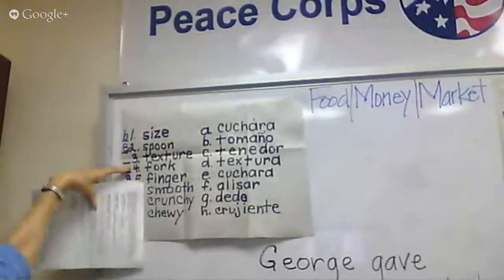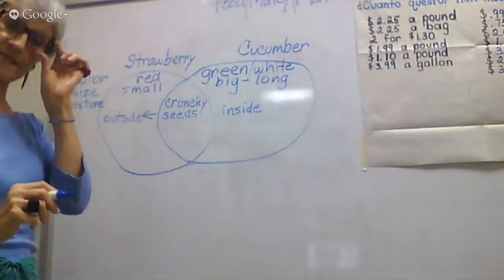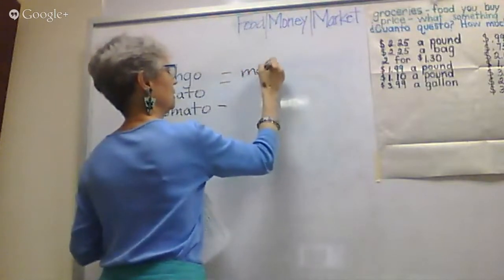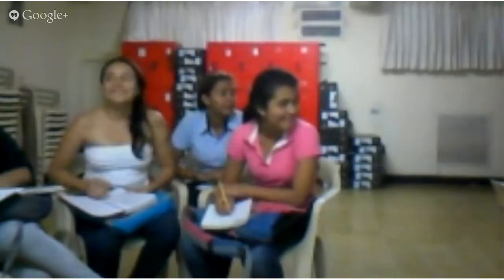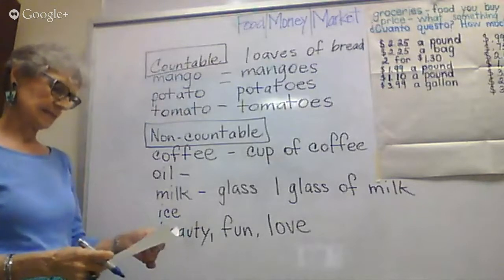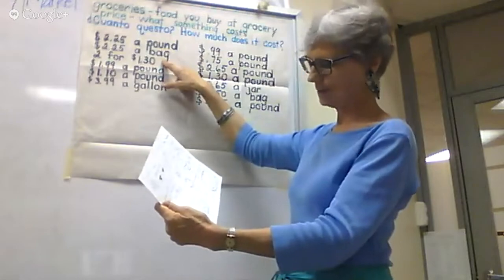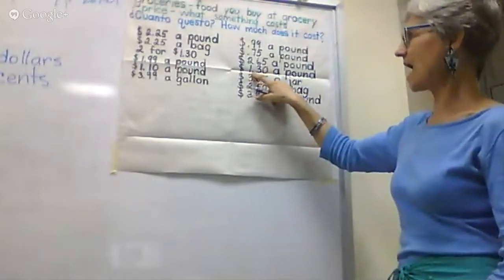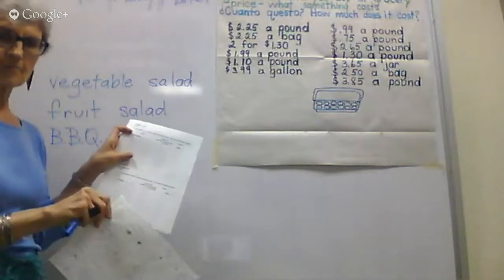VTP - Food/Market/Money - LP 1B